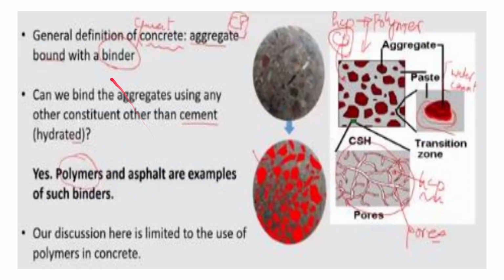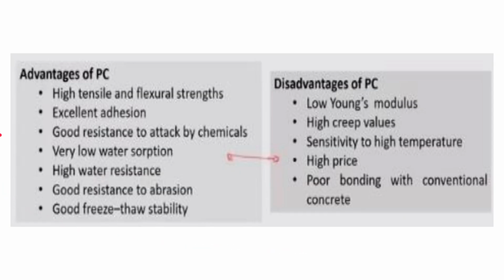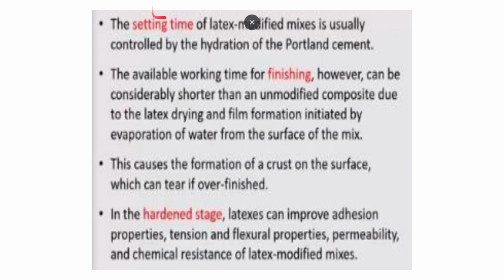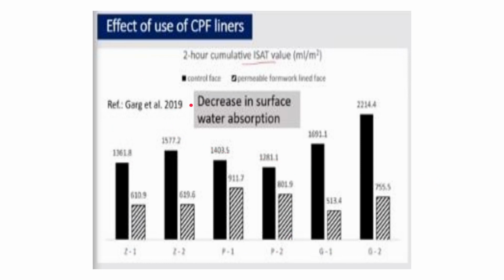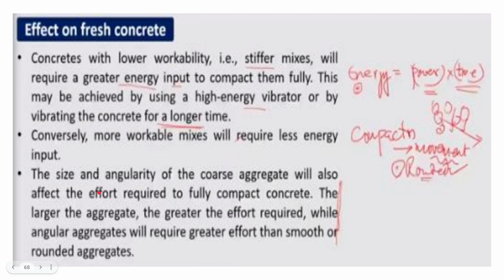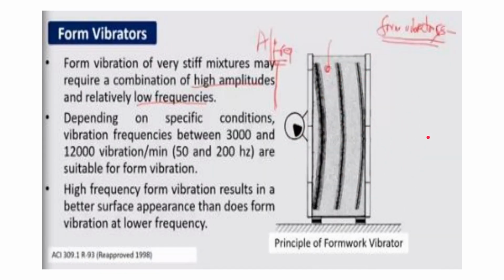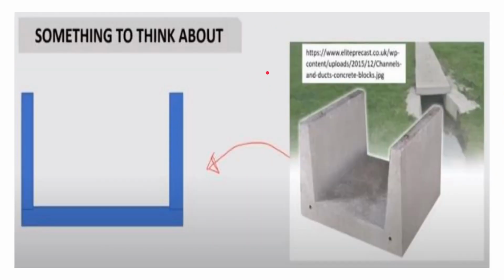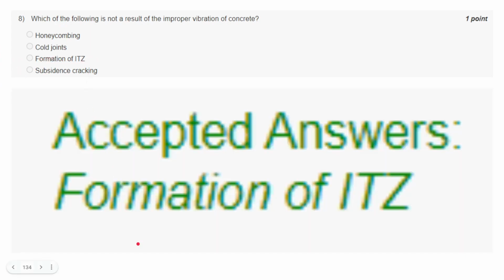8th Week Class - Polymer Concrete, Improving Cover Concrete, Compaction, Precast Concrete